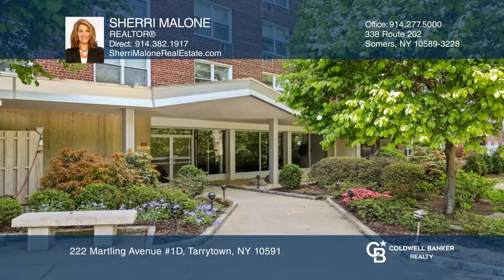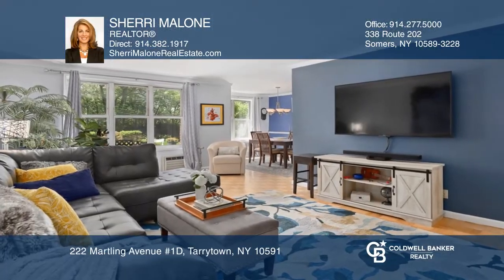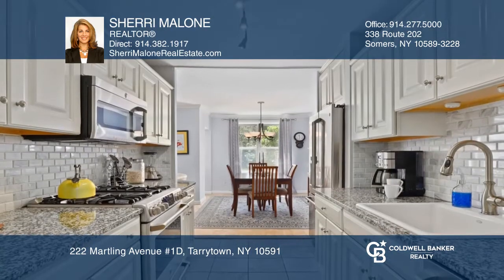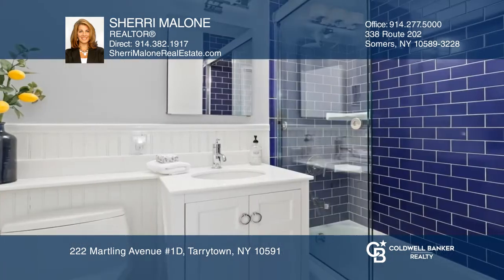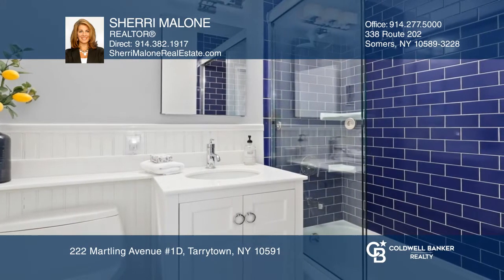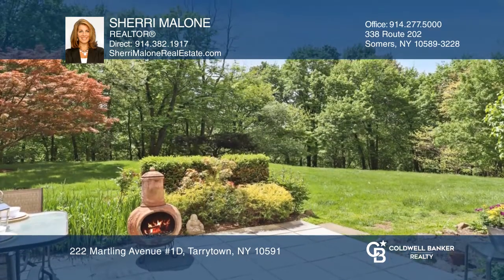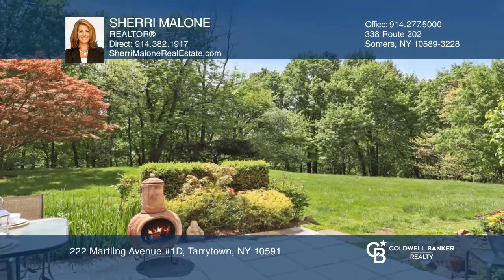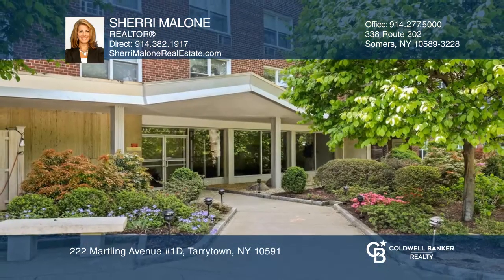222 Martling Avenue 1D Tarrytown, NY | ColdwellBankerHomes.com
222 Martling Avenue 1D, Tarrytown, NY

Welcome to Castle Heights, a sought-after co-operative community in Tarrytown NY. Just minutes away from the happenings on Main Street, tucked away on a private wooded street is this RARE three-bedroom, two full bath corner unit with a beautiful walk-out patio! This spacious 1,500 square foot home i